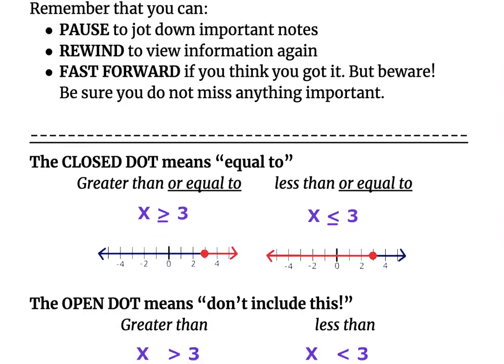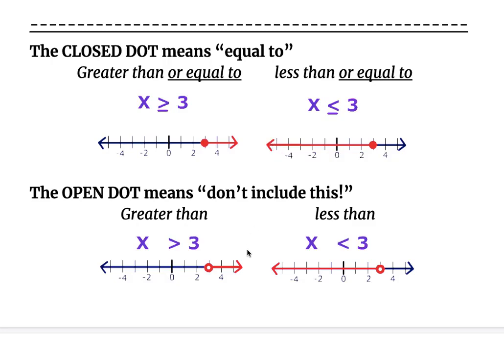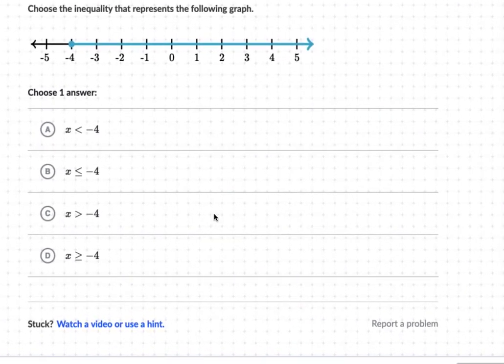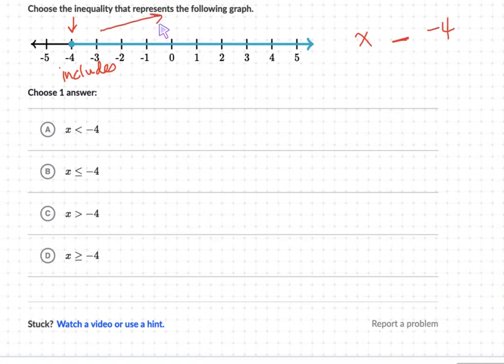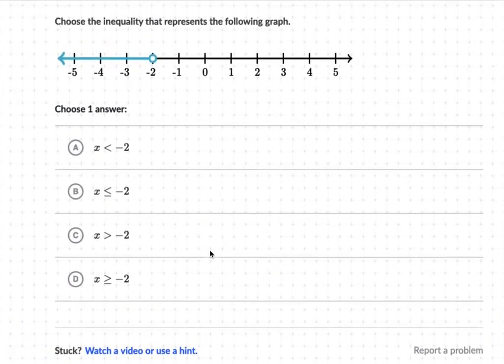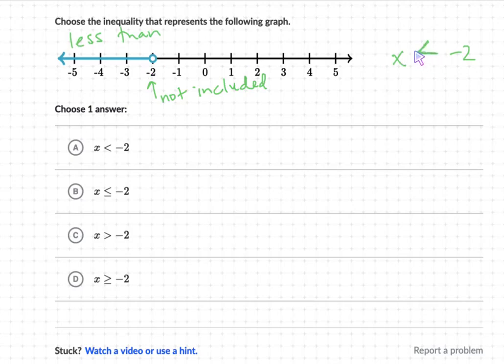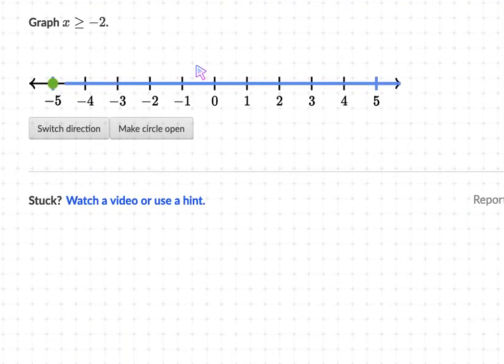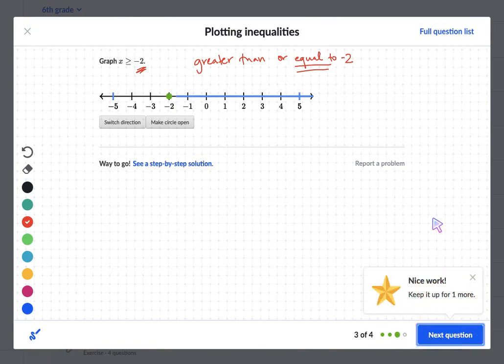6th Grade Math: Plotting & Reading Inequalities